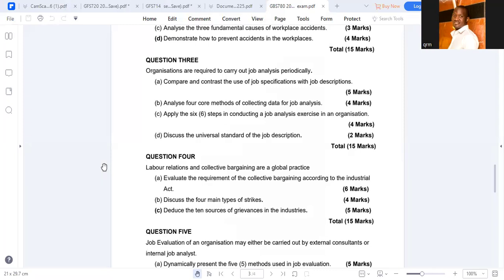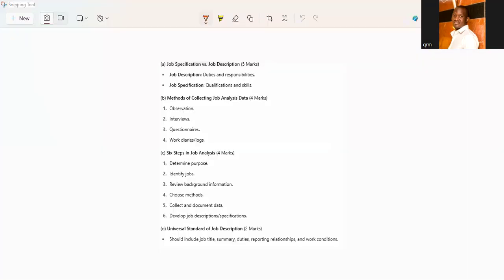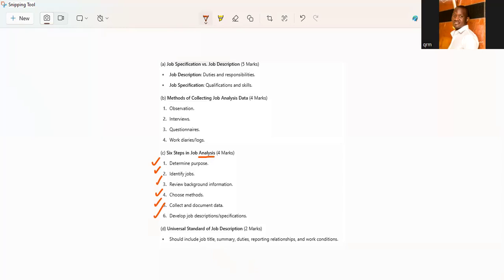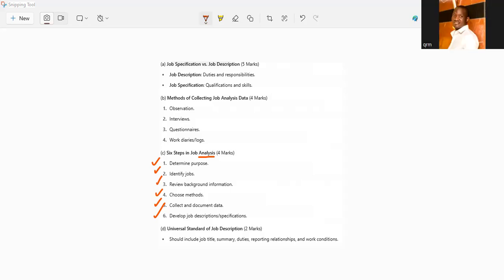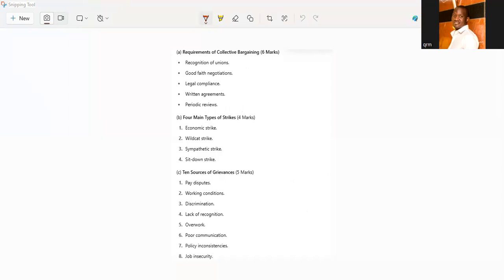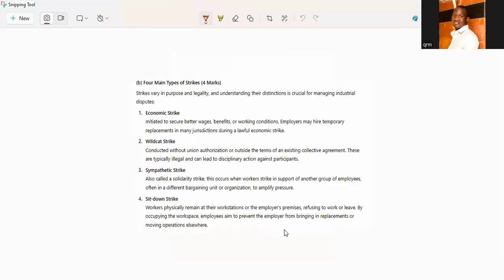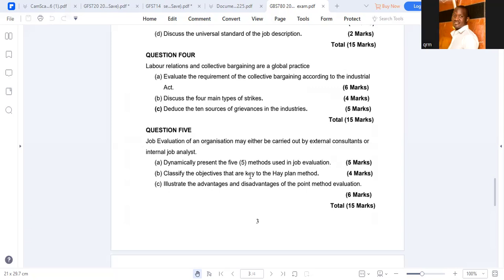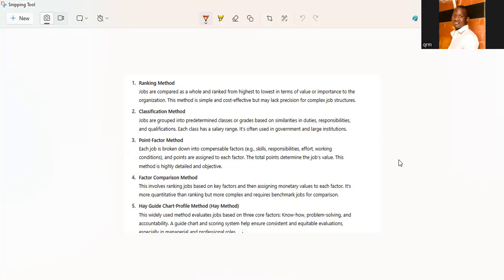hrm revision 2024